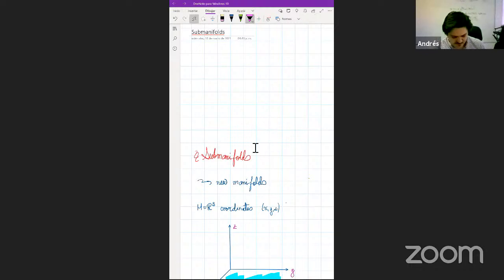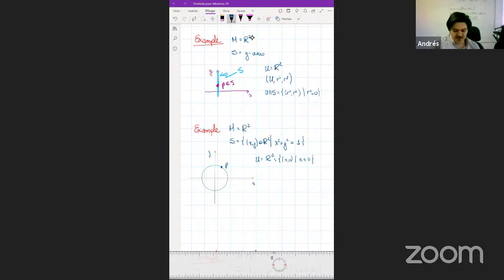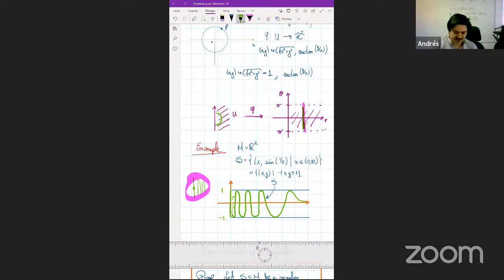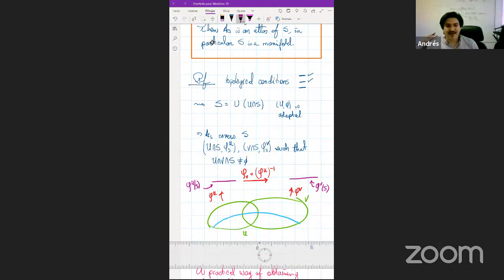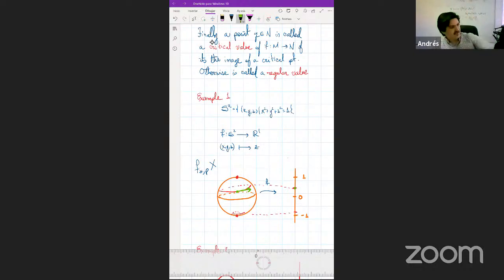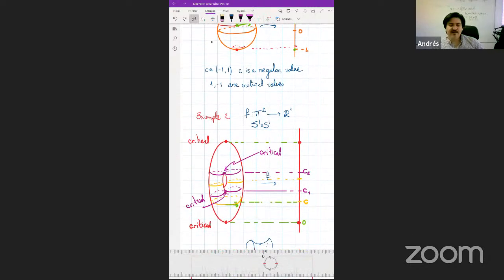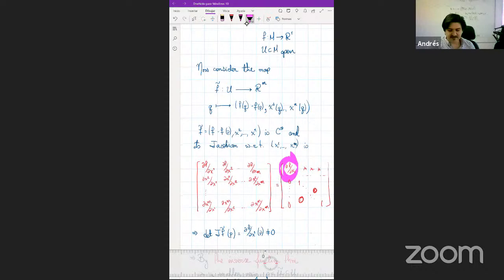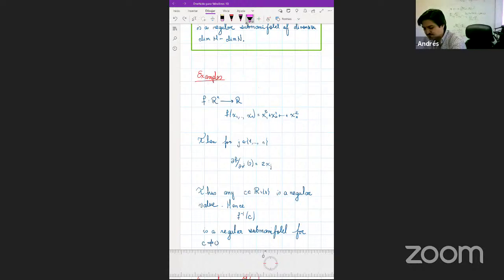Differential Geometry. Mar 11, 20121.